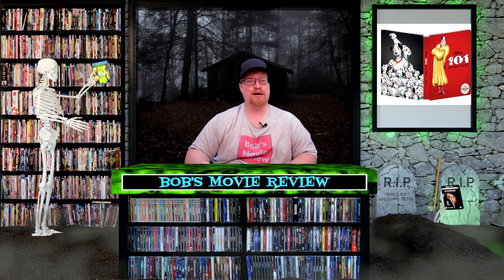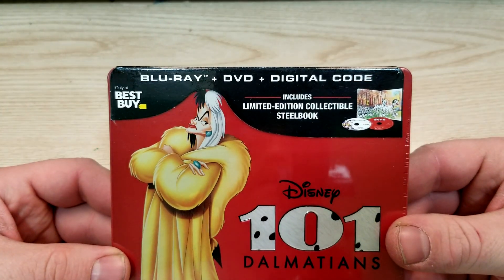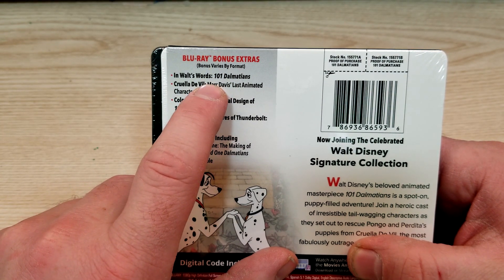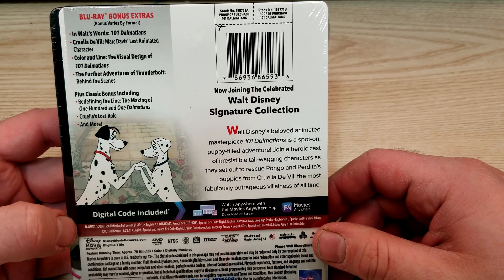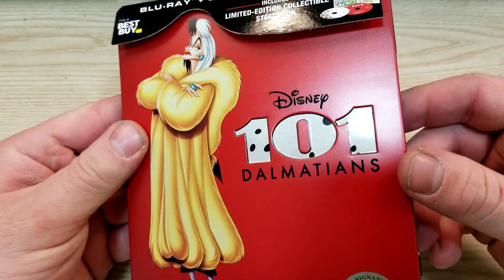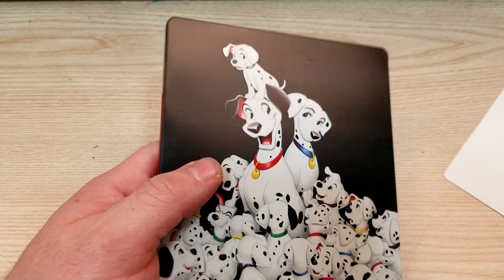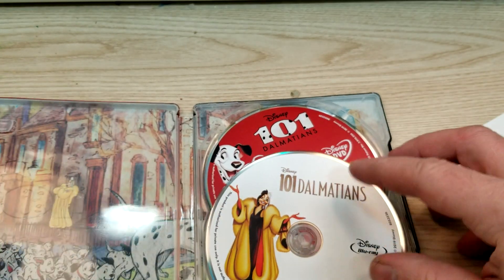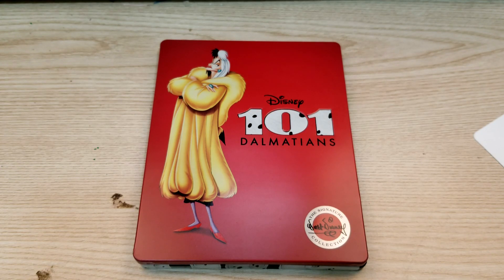101 Dalmatians Steelbook 2019 Unboxing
- 101 Dalmatians (1961) (Walt Disney Studios)
Animation, Adventure, Comedy
Rated G
Run-Time 1H 19M
Rating 7.2/10
Bob's Rating
Director Clyde Geronimi, Hamilton Luske
Stars Rod Taylor, J. Pat O'Malley, Betty Lou Gerson, Martha Wentworth, Ben Wright, Cate Bauer, David Frankham, Frederick Worlock, Lisa Davis, Tom Conway, Tudor Owen, George Pelling, Ramsay Hill, Sylvia Marriott, Queenie Leonard

101 Dalmatians Signature Collection Steelbook Unboxing